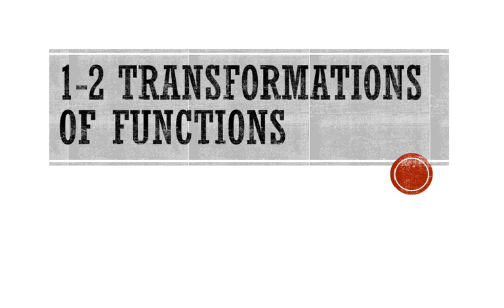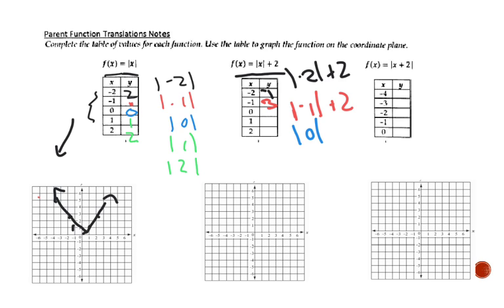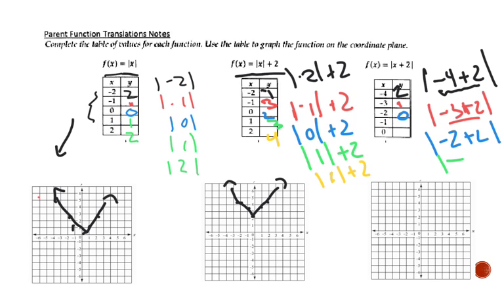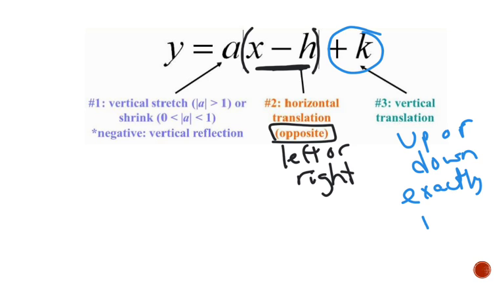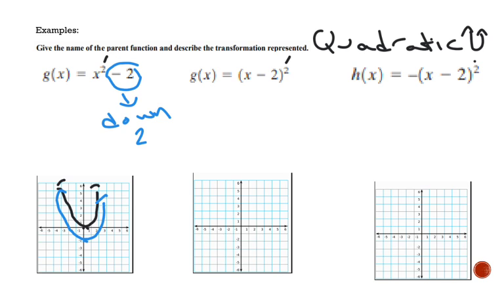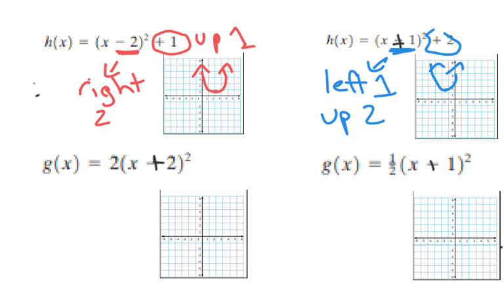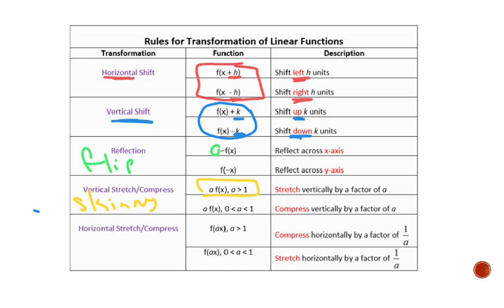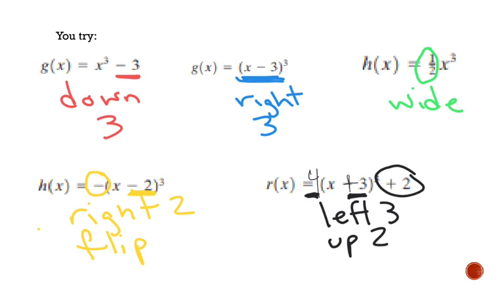Transformaions of Functions Notes